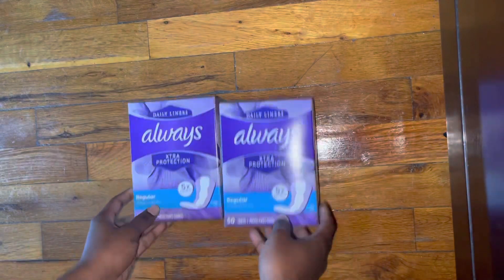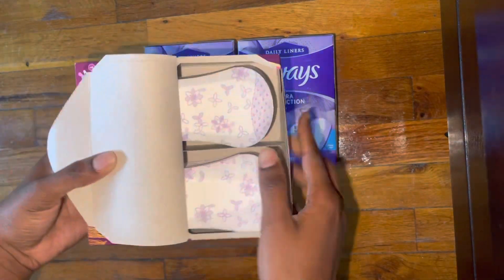Period haul 2021